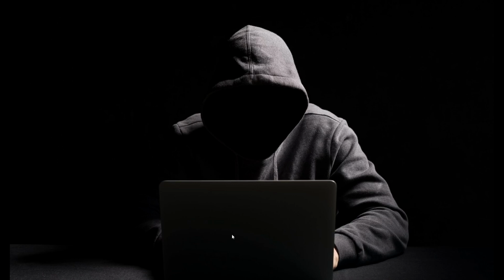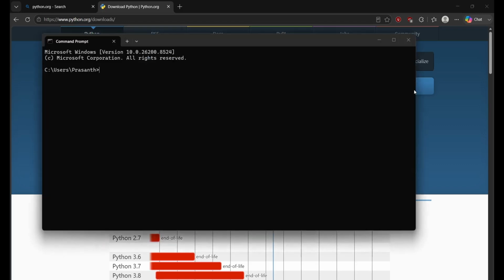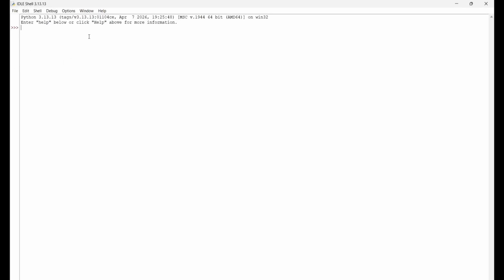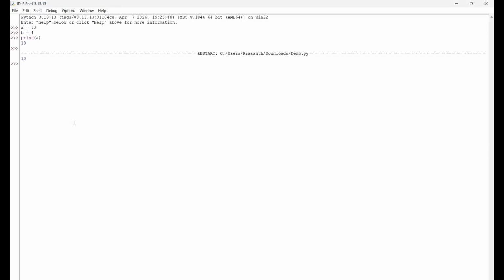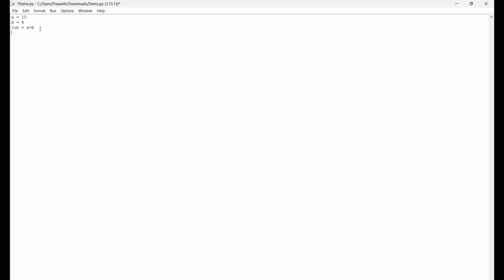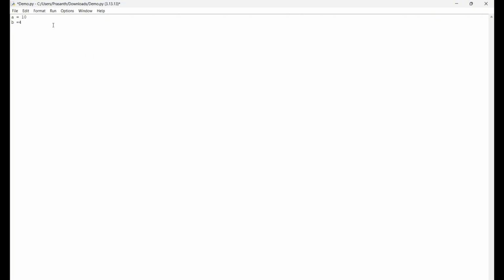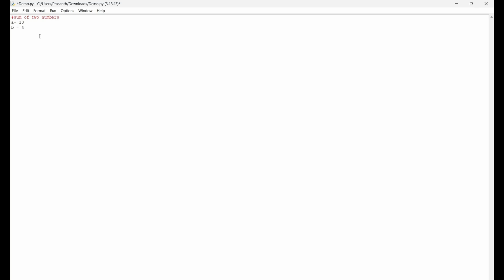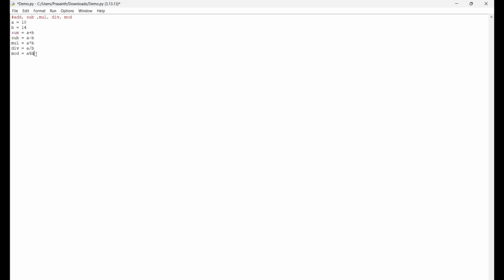Python download and setup and some basic concept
Python Tutorial for Beginners | How to Download & Install Python on Windows Laptop/PC

In this video, I will show you how to download and install Python on your laptop or computer. This beginner-friendly tutorial also covers basic Python concepts and arithmetic operations to help you get started with programming.

📌 Topics Covered:

Downloading Python
Installing Python on Windows
Setting up Python correctly
Addition (+)
Subtraction (-)
Multiplication (*)
Division (/)
Modulus (%)
Exponent (**)
Floor Division (//)

🎯 This video is perfect for:

Anyone interested in coding and software development